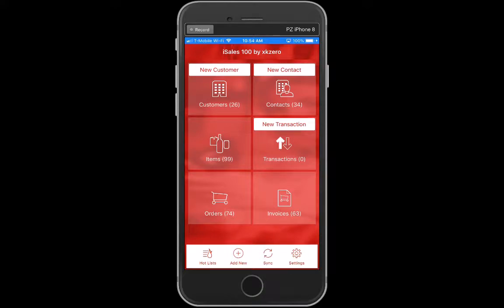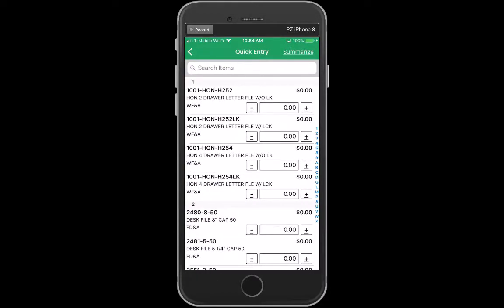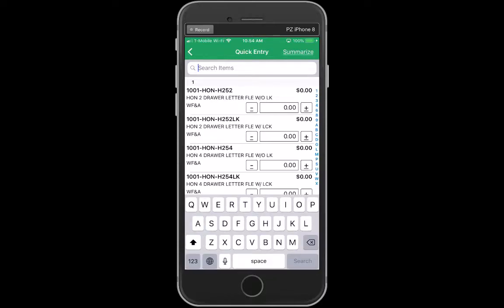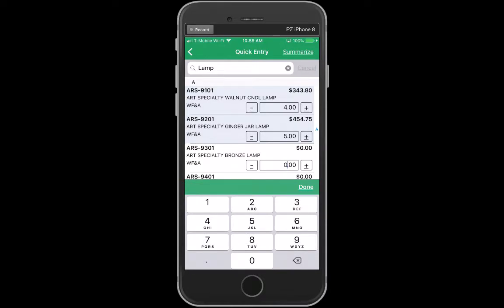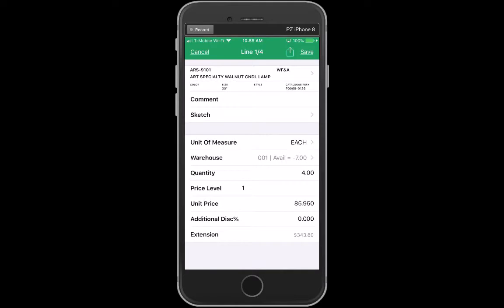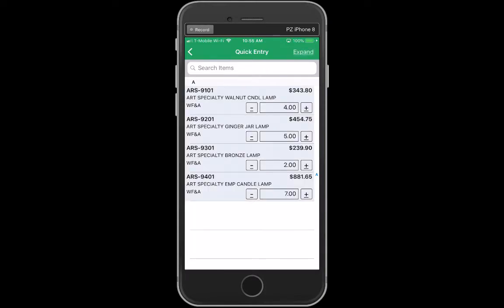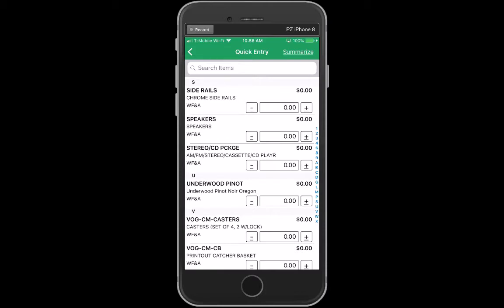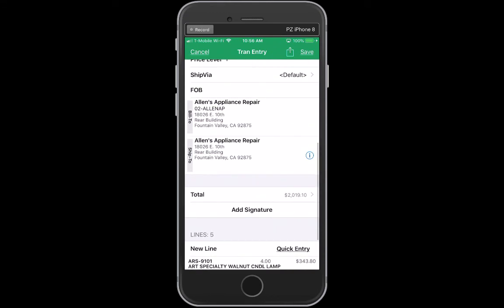Quick Entry - Mobile Sales for Sage 100 by xkzero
iSales 100 offers may ways to for you to efficiently and accurately serve customers.